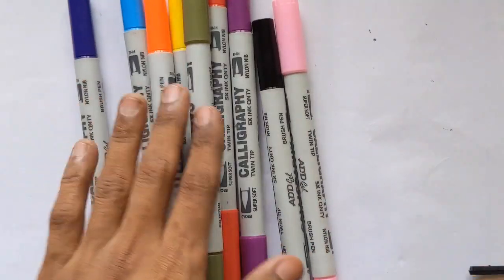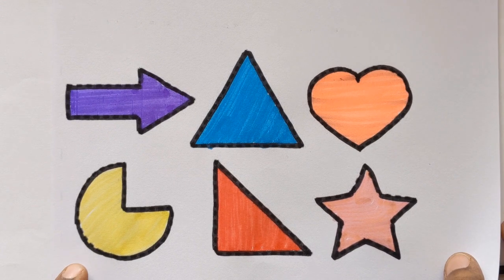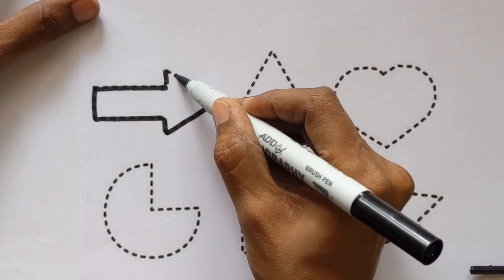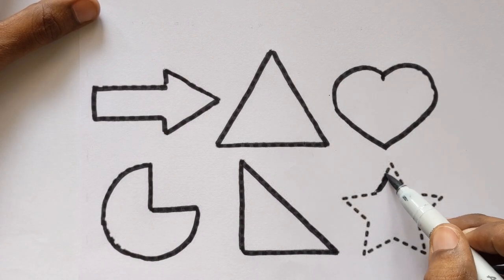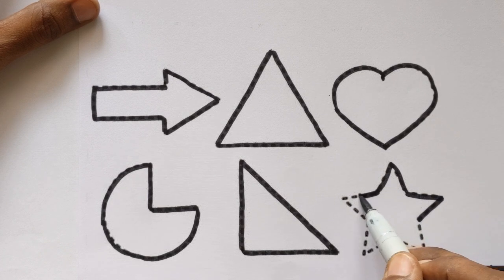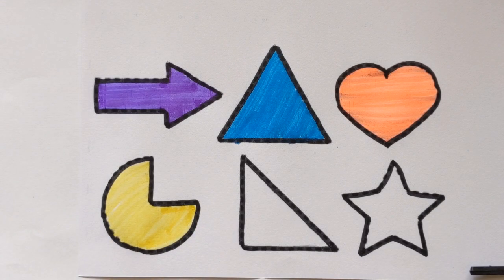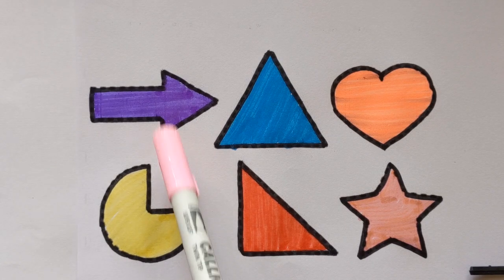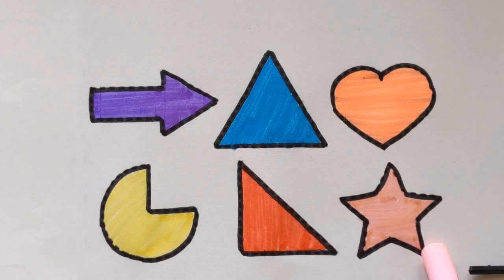2d shapes for kids| Toodlers learning shapes geometry shapes | colour name for kids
2d shapes for kids| Toodlers learning shapes
geometry shapes | colour name for kids
toodlers learning | geometry shapes

2d shapes | geometry shapes and kindergarten learning video | shapes for toddlers

12345 | how to draw 2d geometry shapes for kids

Learn to draw some 2d shape |Toodlers learning colour name for kids|shapes and kindergarten learning video |Preschool learning video 12345

shapes and colours name for toodlers|kids learning and 2d shap drawing |Learn to draw shapes|Preschool counting